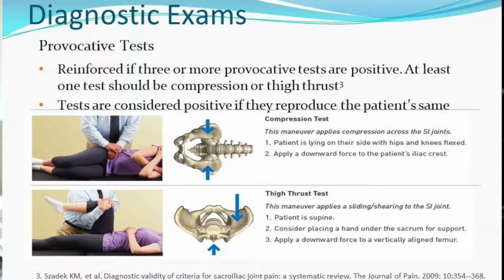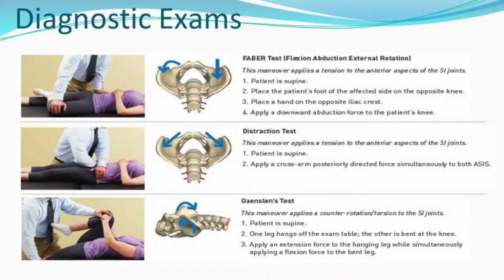Y2Mate is What are Common Tests for SI Pain